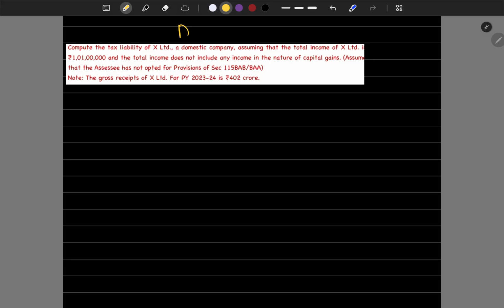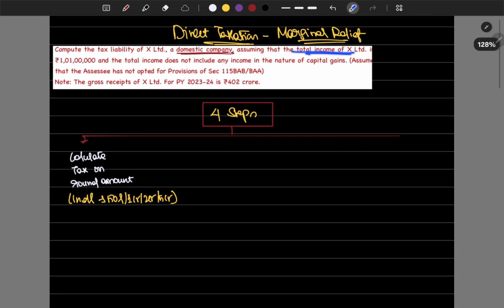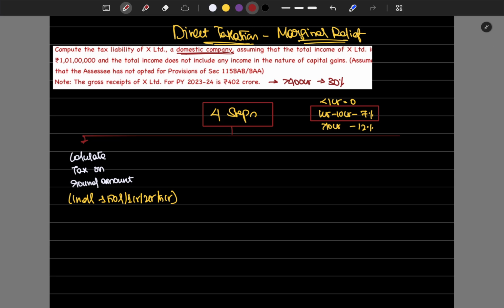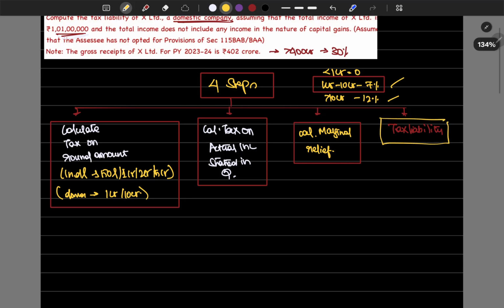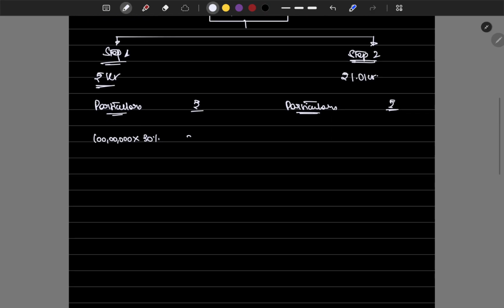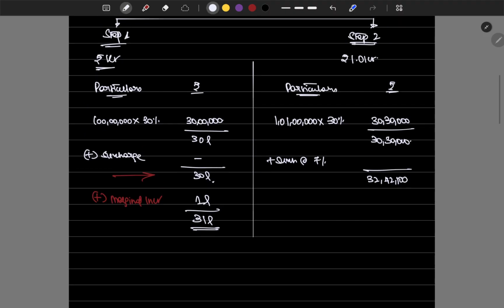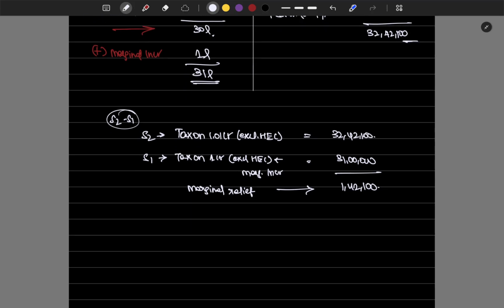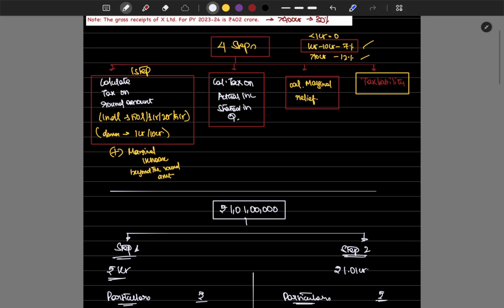Marginal relief | domestic companies | CMA FINAL | JUN 26